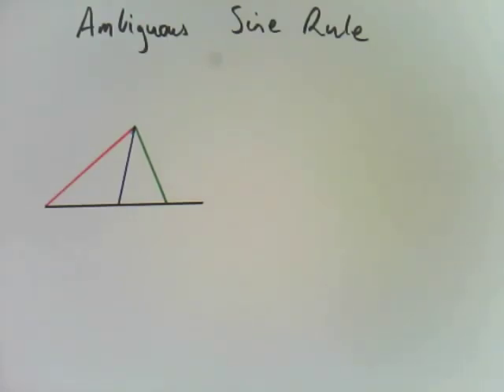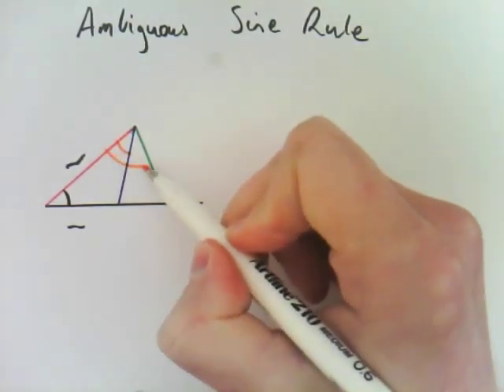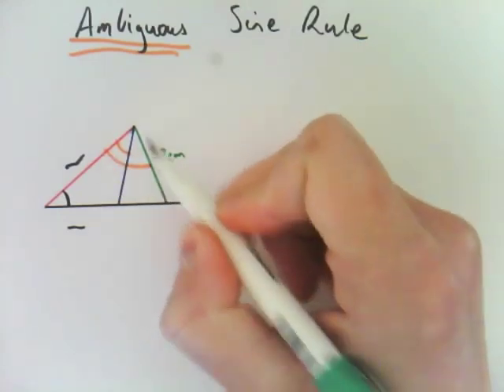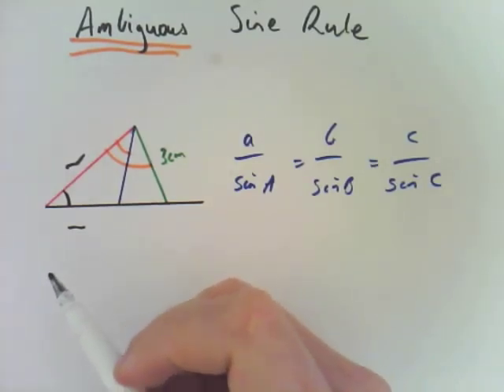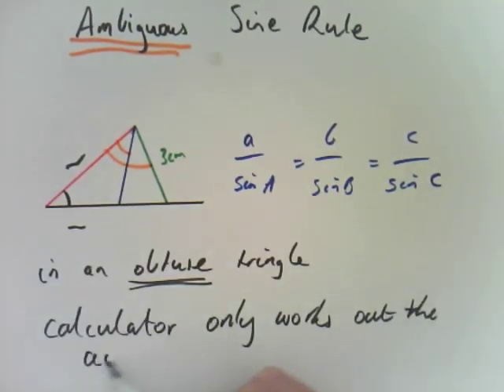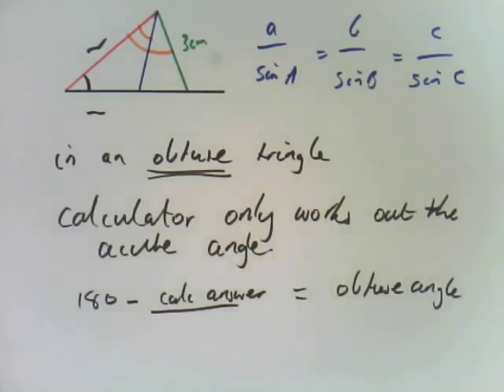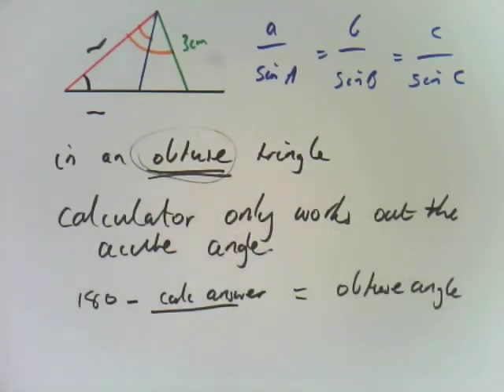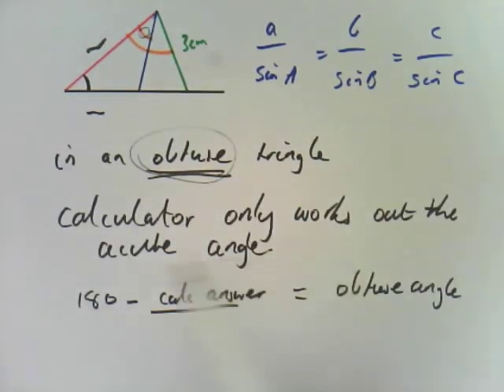8F - Ambiguous Case of The Sine Rule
These videos are designed to teach my students specific VCE Further Maths concepts. They are linked to Jacaranda Maths Quest 12 Further Mathematics TI-NSPIRE Edition. This video is about the ambiguous case of the Sine rule.